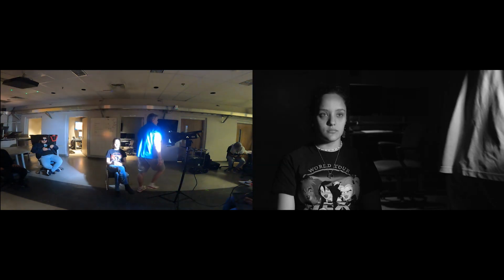VFP 3150 Spring 2025 Lighting 2 Thur 2025 04 10